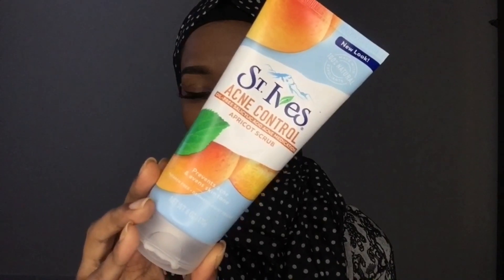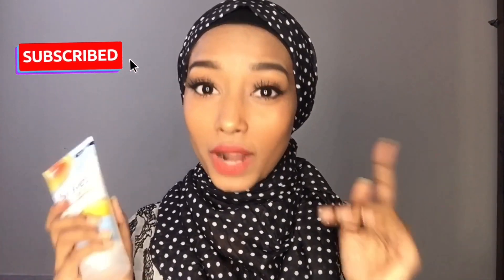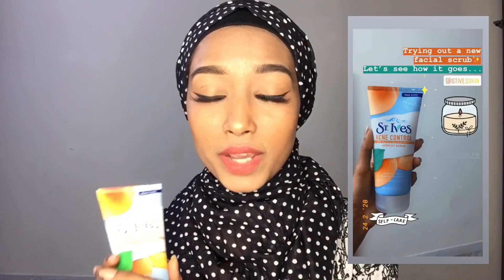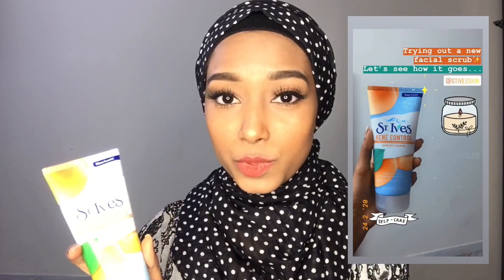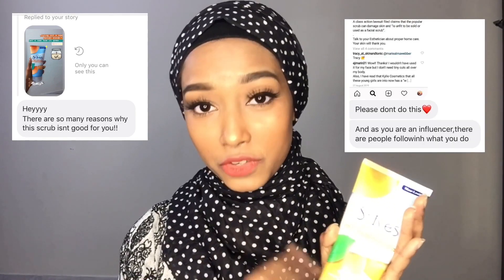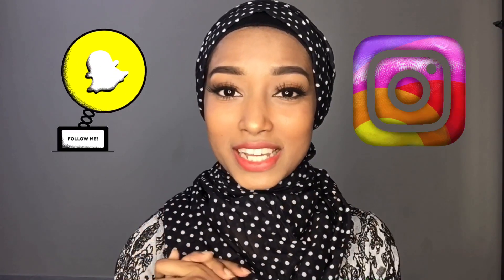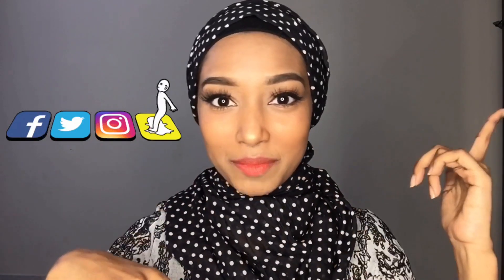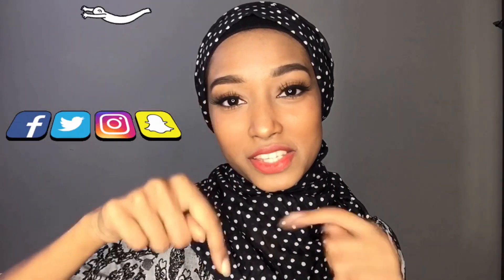STOP USING ST. IVES APRICOT SCRUB!! | Fahima Haque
In today's Video I'm going to talk about St. Ives Acne Control Apricot Scrub and how it has ruined my skin!!!

Add my up on my other Social Media Platforms to have more updates about me!